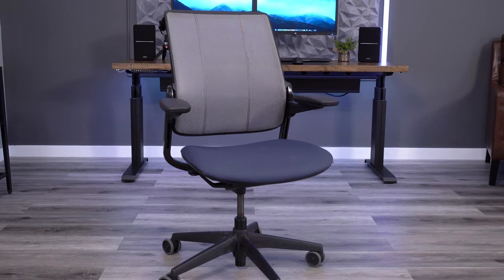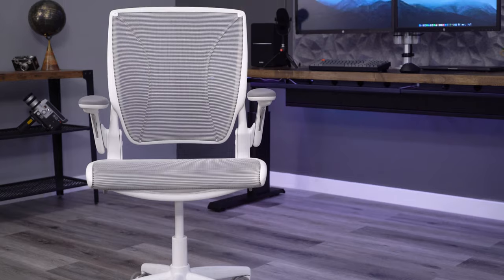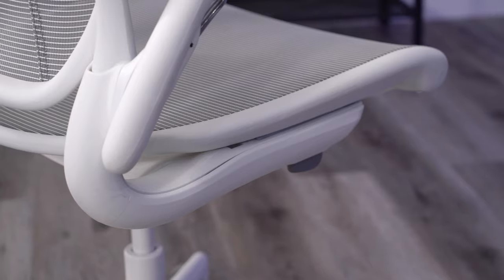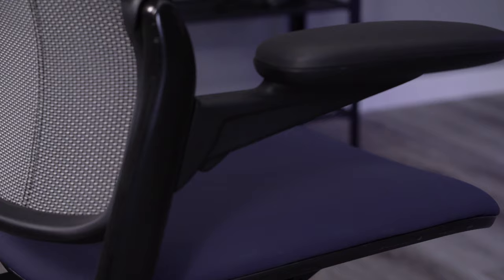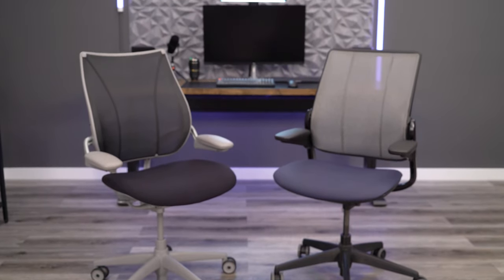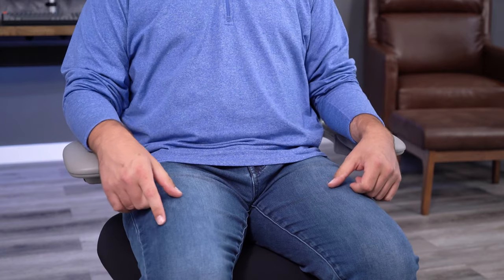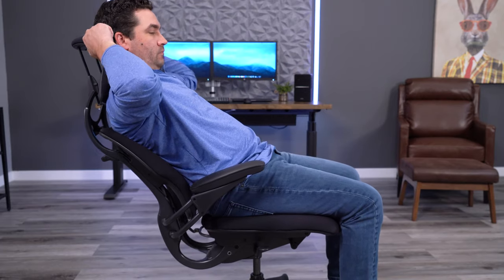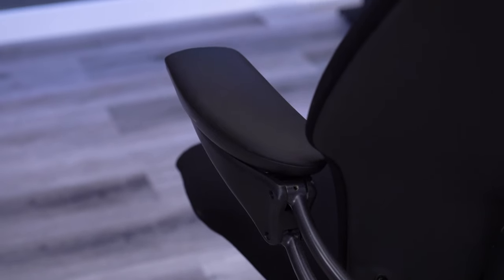4 Most Popular Humanscale Chairs We’ve Tested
I've been lucky enough to use Humanscale's most popular office chairs over the past few years. The surprising winner for me right away is not what you would expect. Let's take a closer look at the four most popular Humanscale models to see if any are good for your needs.

Chairs in video:
Humanscale World Mesh (Amazon)
Humanscale Diffrient Smart (Amazon)
Humanscale Liberty (Amazon)
Humanscale Freedom (Amazon)

0:33 Humanscale World Mesh
2:45 Humanscale Diffrient Smart
4:21 Humanscale Liberty
6:02 Humanscale Freedom